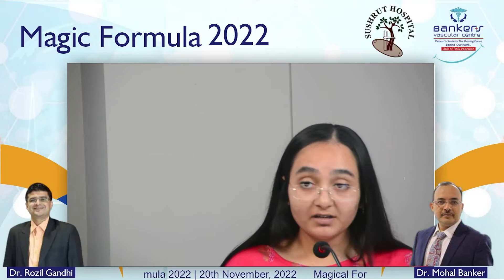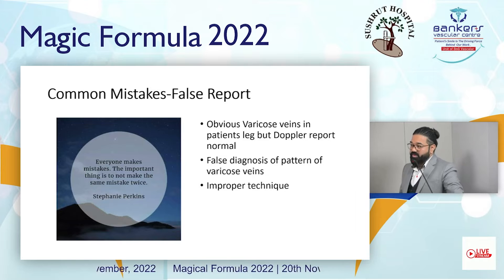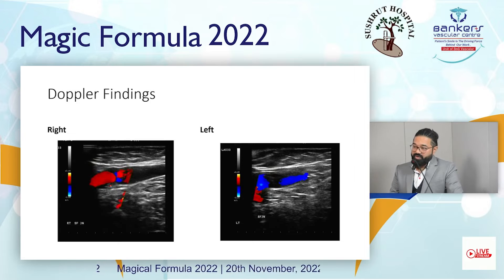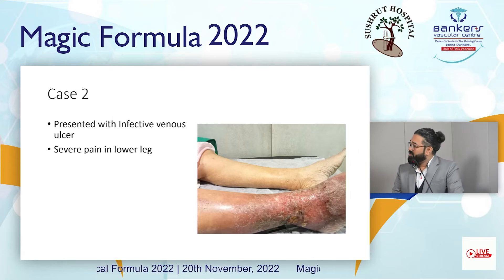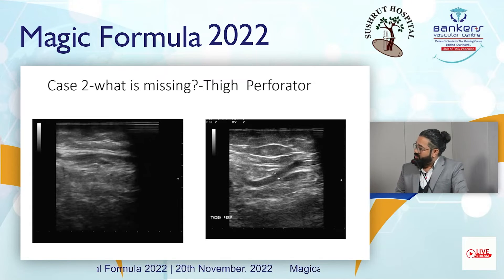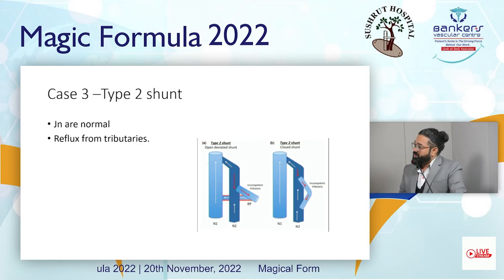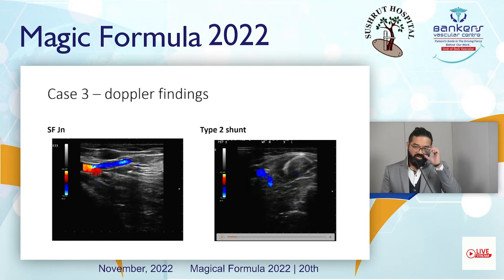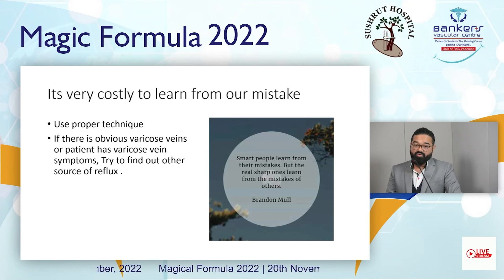Why Sonologist fail to evaluate Varicose veins? Dr Hitesh Rawal- Magical Formula 2022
Banker’s Vascular Centre ( Unit Of BnG Vascular ). It provides advanced non-invasive painless treatments for terminal vascular ailments such as knee pain, heel pain, tendon-achilletis, frozen shoulder, tennis elbow, varicose vein, vascular malformation, uterine fibroids and SIRVA. The centre specializes in Genicular Artery Embolization, MSK Embolization, Varicose Vein Treatment, Uterine Artery Embolization, and Absolute Ethanol Embolization.

Banker Vascular offers non-surgical treatments for every part of your body, including knee, heel, shoulder, and elbow pain. Dr. Mohal Banker is also a varicose vein expert, having completed over 12000 non-surgical varicose vein operations.

We provide a wide range of non-surgical treatments for:

⚕️ 𝙂𝙚𝙣𝙞𝙘𝙪𝙡𝙖𝙧 𝘼𝙧𝙩𝙚𝙧𝙮 𝙀𝙢𝙗𝙤𝙡𝙞𝙯𝙖𝙩𝙞𝙤𝙣 𝙁𝙤𝙧 𝙆𝙣𝙚𝙚 𝙏𝙧𝙚𝙖𝙩𝙢𝙚𝙣𝙩
⚕️ 𝐏𝙡𝙖𝙣𝙩𝙖𝙧 𝘼𝙧𝙩𝙚𝙧𝙮 𝙀𝙢𝙗𝙤𝙡𝙞𝙯𝙖𝙩𝙞𝙤𝙣 𝙁𝙤𝙧 𝙃𝙚𝙚𝙡 𝙋𝙖𝙞𝙣 𝙏𝙧𝙚𝙖𝙩𝙢𝙚𝙣𝙩
⚕️ 𝐏𝐚𝐢𝐧 𝙀𝙢𝙗𝙤𝙡𝙞𝙯𝙖𝙩𝙞𝙤𝙣 𝐅𝐨𝐫 𝙎𝙥𝙤𝙧𝙩𝙨 𝙄𝙣𝙟𝙪𝙧𝙞𝙚𝙨 , 𝙎𝙝𝙤𝙪𝙡𝙙𝙚𝙧 𝙋𝙖𝙞𝙣 , 𝙏𝙚𝙣𝙣𝙞𝙨 𝙀𝙡𝙗𝙤𝙬 , 𝙉𝙚𝙘𝙠 𝙥𝙖𝙞𝙣

🏥Bankers Vascular Centre ( Unit Of BnG Vascular ) : 3rd Floor, RJP House, Near Gopi Restaurant, Opp. Scarlet Heights Apartment, Anandnagar Road, Satellite, Ahmedabad-380015 (Gujarat)